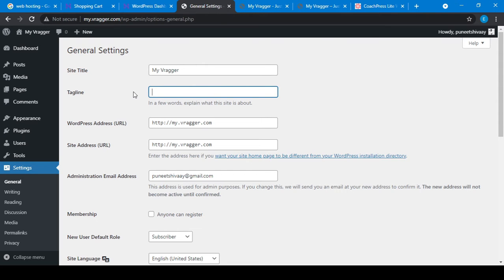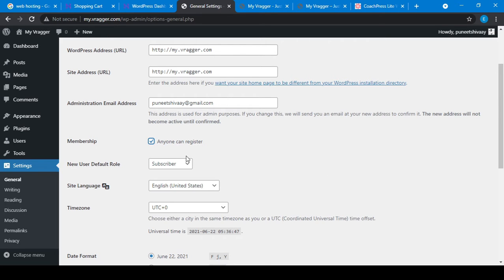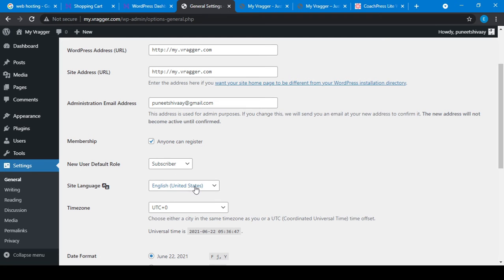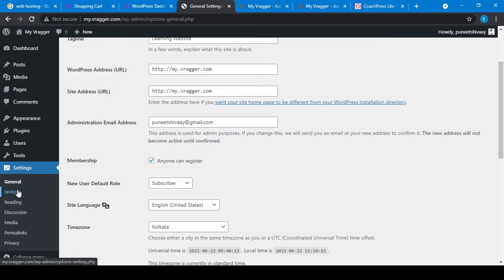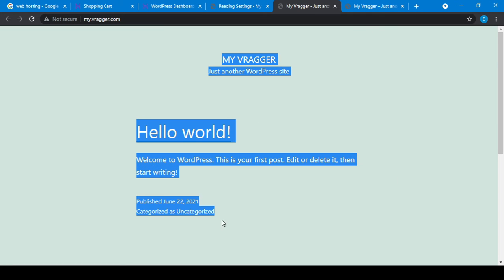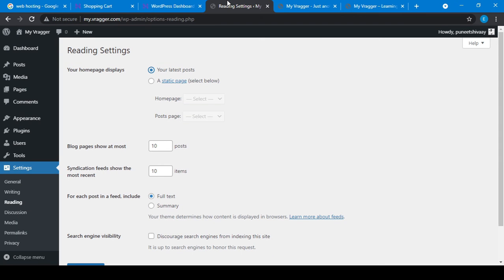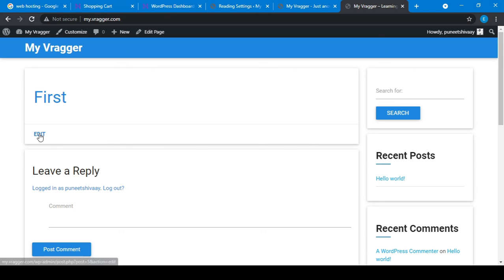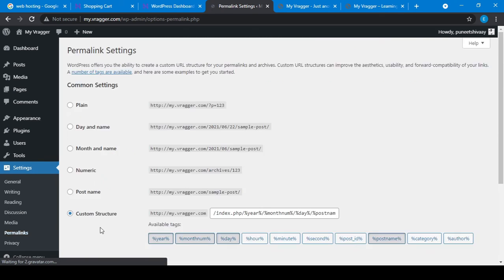Wordpress Settings Wordpress Website | Elementor |Free |Web Development Course